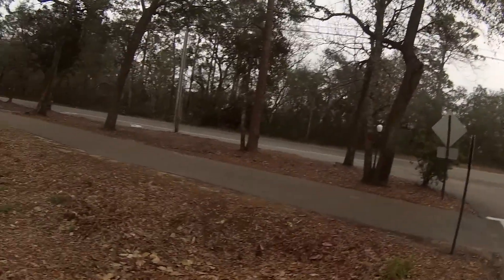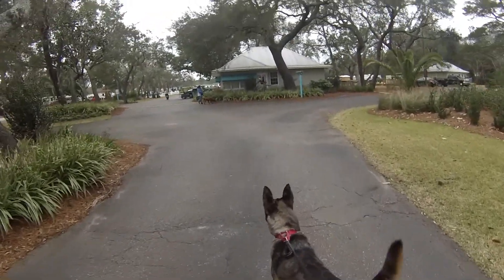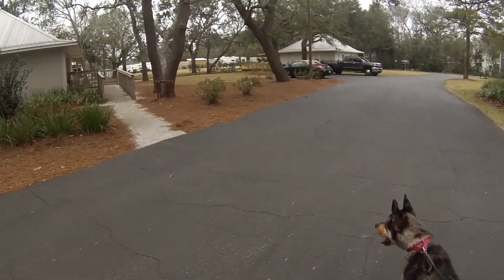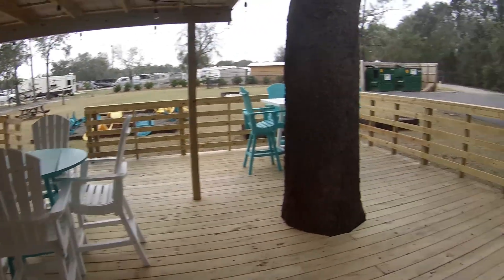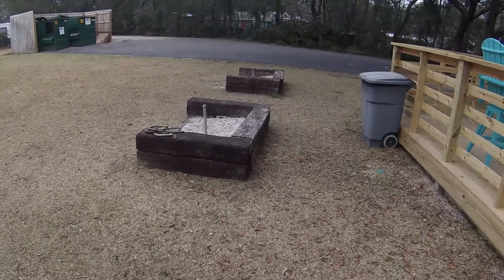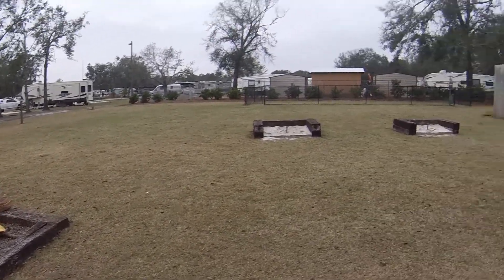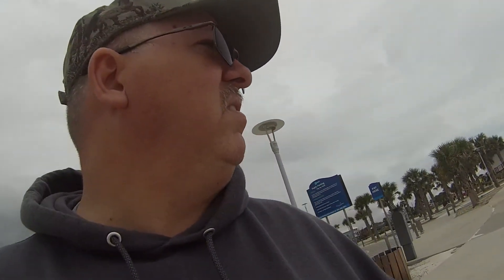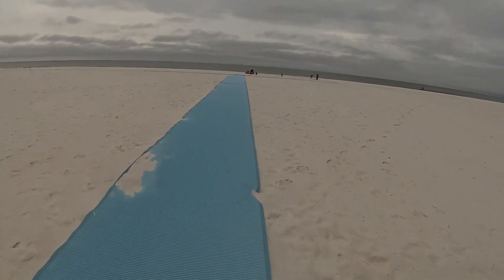Gulf Shores Alabama Island Retreat RV Park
Created with Cyberlink Power Director 15

My Cameras:
Cannon M50
GoPro Hero 3 White
GoPro Sessions 4 & 5